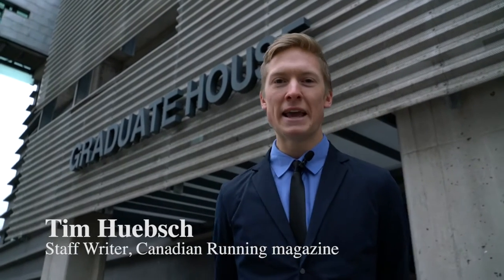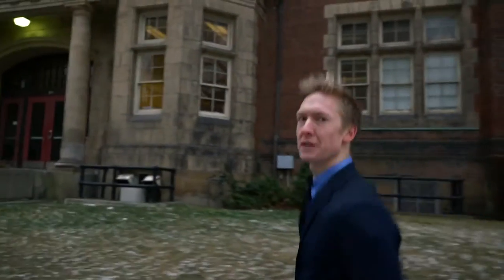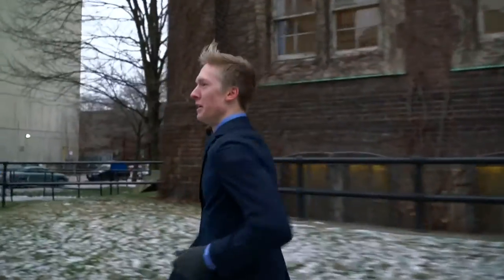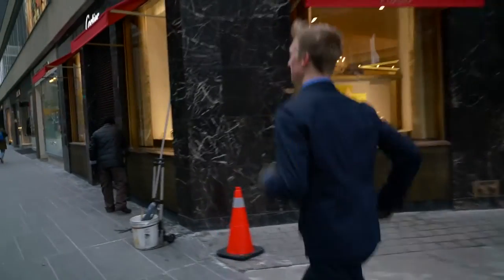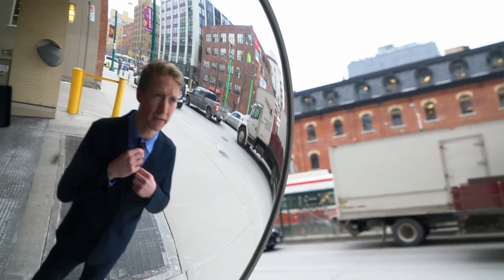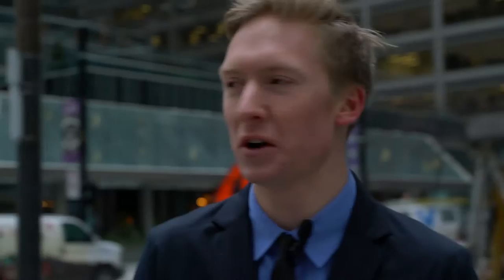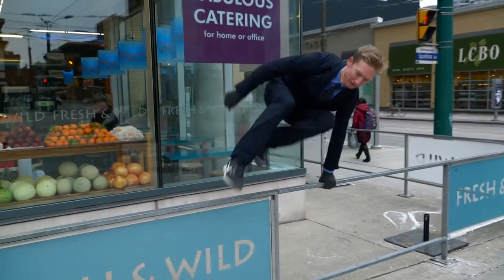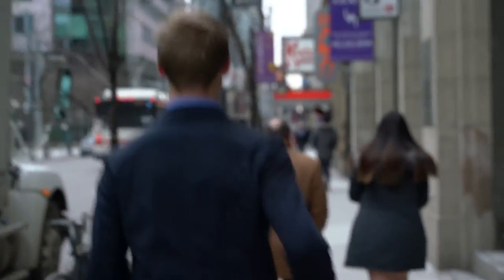Should You Run To Work In A Suit?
Canadian Running Magazine Web Editor Tim Huebsch asks: Should you run to work in a suit?
(Suit supplied by menswear company Ministry of Supply)